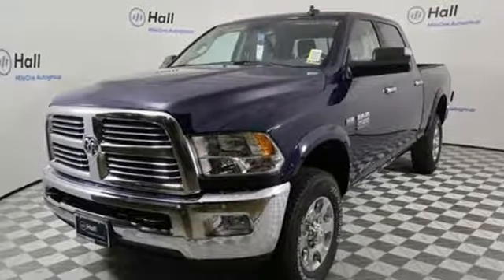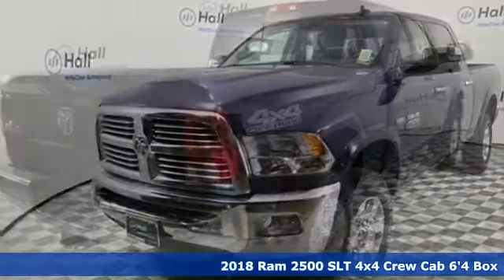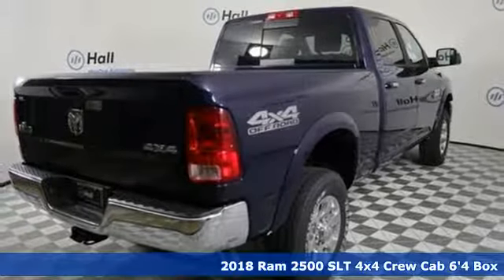New 2018 Ram 2500 Chesapeake VA Norfolk, VA #21189066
Year: 2018
Make: Ram
Model: 2500
Trim: Big Horn
Engine: 6.4L Heavy Duty V8 HEMI w/MDS
Transmission: 6-Speed Automatic
Color: Blue
Interior: Diesel Gray/Black
Stock #: 21189066
VIN: 3C6UR5DJ6JG417733
Heated Seats & Wheel Group, Off Road Package, Quick Order Package 22Z Big Horn (40/20/40 Split Bench Seat, Bright/Bright Billets Grille, Charge Only Remote USB Port, Steering Wheel Mounted Audio Controls, and Wheels: 18" x 8.0" Polished Aluminum), 180 Amp Alternator, 3.73 Axle Ratio, 4-Wheel Disc Brakes, 6 Speakers, ABS brakes, Air Conditioning, AM/FM radio, Black Exterior Mirrors, Brake assist, Bumpers: chrome, Cloth 40/20/40 Bench Seat, Compass, Delay-off headlights, Driver door bin, Dual front impact airbags, Dual front side impact airbags, Electronic Stability Control, Electronically Controlled Throttle, Front & Rear Rubber Floor Mats, Front anti-roll bar, Front Center Armrest w/Storage, Front reading lights, Fully automatic headlights, HD Radio, Heated door mirrors, Hemi Badge, Illuminated entry, Locking Tailgate, Low tire pressure warning, Manual Adjust Seats, Next Generation Engine Controller, Occupant sensing airbag, Outside temperature display, Overhead airbag, Overhead console, Panic alarm, Passenger door bin, Passenger vanity mirror, Power Black Trailer Tow Mirrors, Power door mirrors, Power steering, Power windows, Radio data system, Radio: Uconnect 3 w/5" Display, Radio: Uconnect 4C w/8.4" Display, Rear seat center armrest, Rear step bumper, Remote keyless entry, Speed control, Tachometer, Tilt steering wheel, Tip Start, Traction control, Trip computer, Variably intermittent wipers, Vendor Painted Cargo Box Tracking, Voltmeter, and Wheels: 18" x 8.0" Steel Chrome Clad. *Every Internet Price includes current applicable manufacturer rebates, incentives, and dealer discounts. Some incentives may require financing through Chrysler Capital on approved credit. You may also qualify for additional manufacturer incentive programs (e.G., College graduate, owner loyalty, and military). See dealer for more details about these programs. Your additional costs are sales tax, tag and title fees for the state in which the vehicle will be registered, any dealer-installed options (if applicable) and a dealer processing fee ($699 Virginia, North Carolina). Prices are subject to change, and prior sales are excluded. While every reasonable effort is made to ensure the accuracy of this information, we are not responsible for any errors or omissions contained on these pages. Please verify any information in question with the dealer.

Address:
3353 Western Branch Blvd